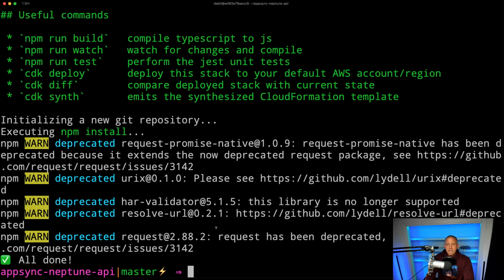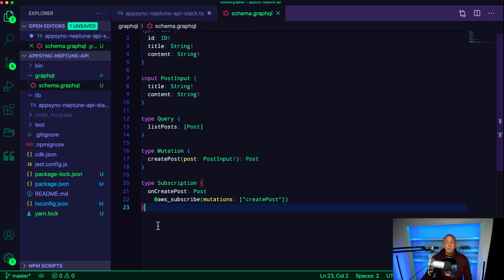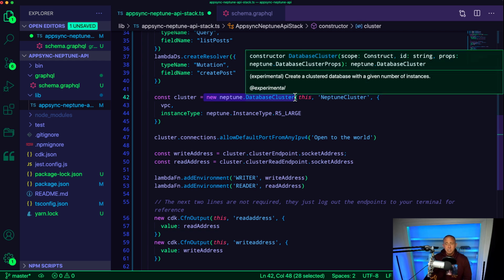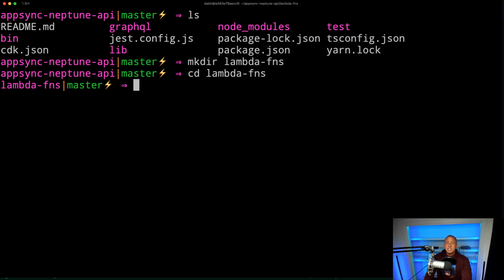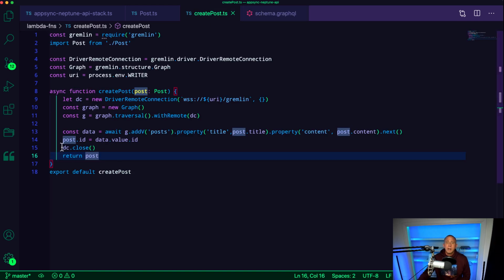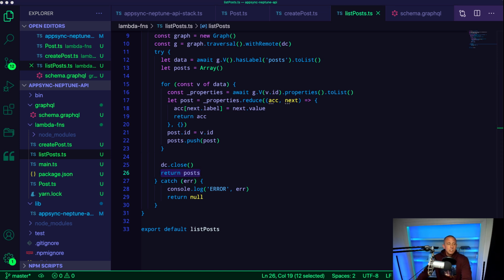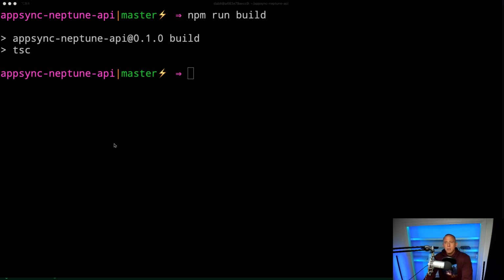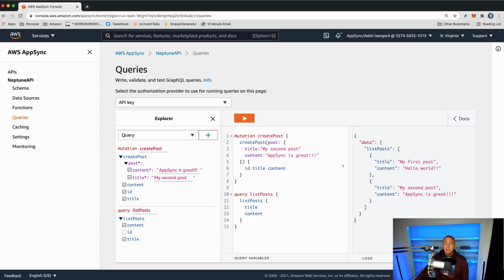Building a GraphQL API on AWS with Amazon Neptune Graph Database, AppSync, TypeScript, and CDK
In this video, I'll walk through how to build a Neptune-backed AppSync GraphQL API with TypeScript, AWS CDK, AWS AppSync, and AWS Lambda.

We'll start from scratch, creating a new CDK project, installing the dependencies, and writing the stack step by step. We'll also create and walk through the GraphQL schema as well as the business logic that will run in Lambda.

0:00 - Introduction
1:28 - Creating the project
3:27 - Creating the GraphQL API
5:07 - Creating the Lambda function
7:25 - Create the Neptune cluster
10:18 - Writing the function code
18:31 - Deploying and testing the API
21:42 - Conclusion